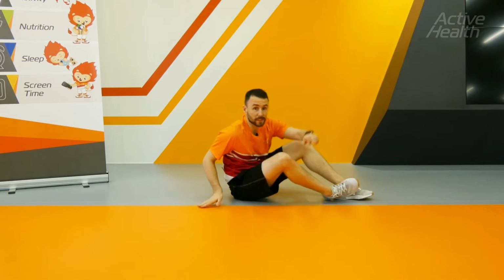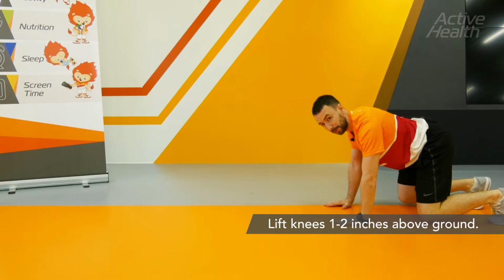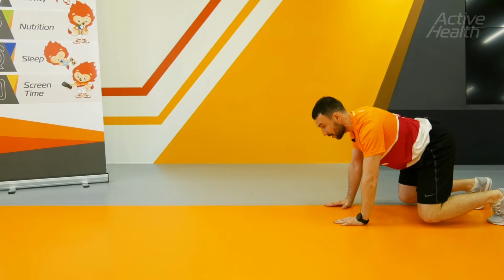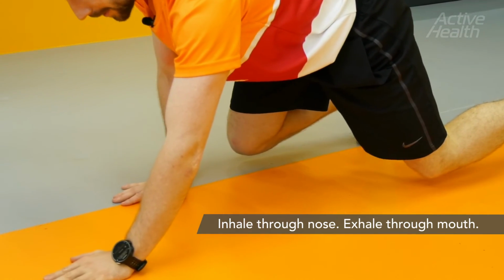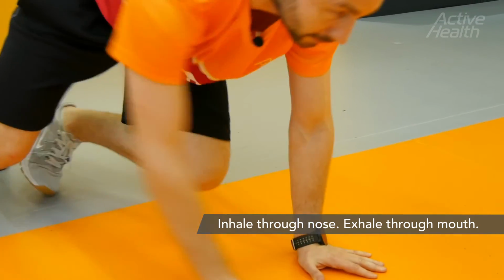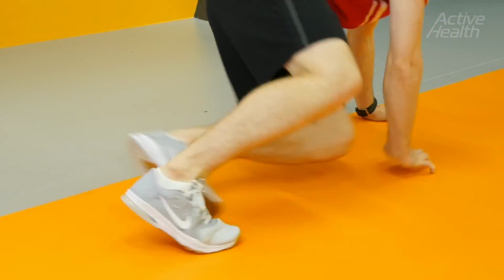How to build muscle strength with Forward Crawl? (Active Health)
This exercise builds strength through whole body movement.

Time: 60 seconds | Set: 2-3 | Rest: 120-180 seconds | Intensity: Moderate | Speed: Slow

Find out how you can own and improve your health

❤ Do "LIKE" and "SHARE" if you love this video.

for more sports videos.